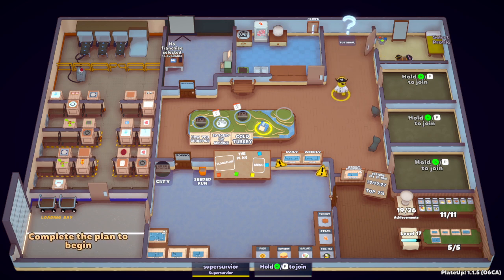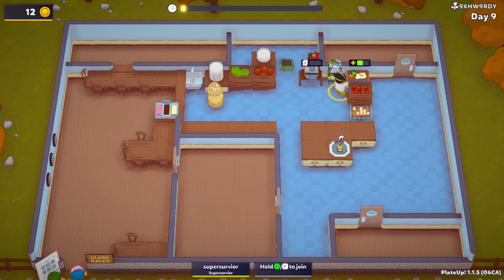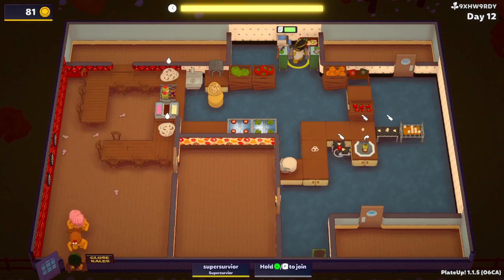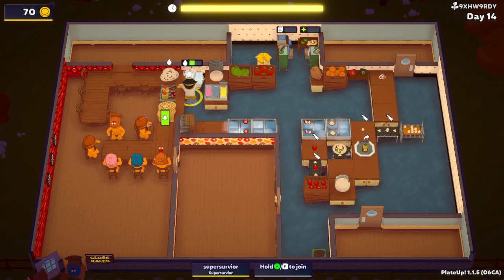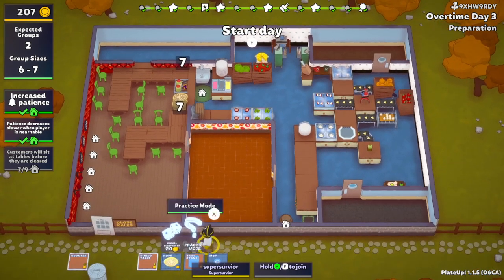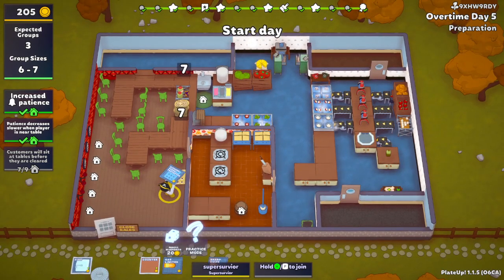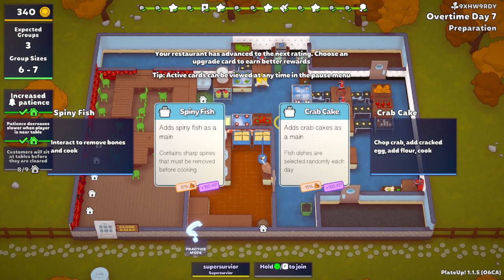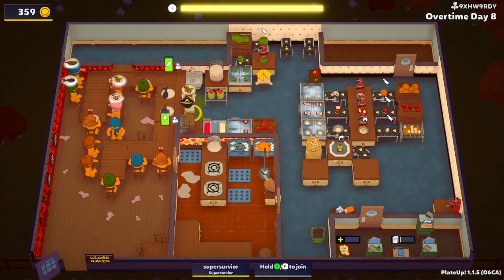Dreaming of Conveyors Tonight! | PlateUp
In this stream supersurvior aims to automate the process of preparing food for customers at their own restaurant in PlateUp!